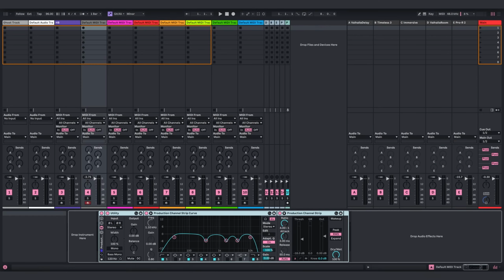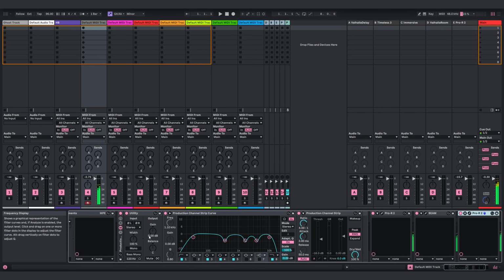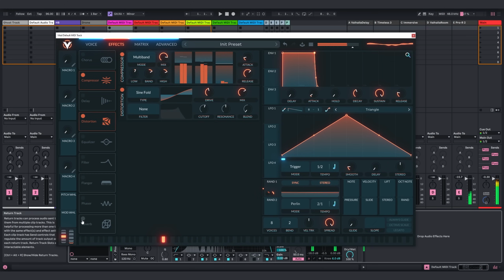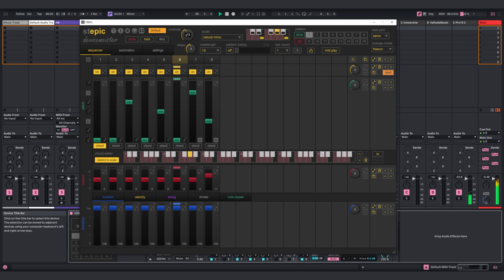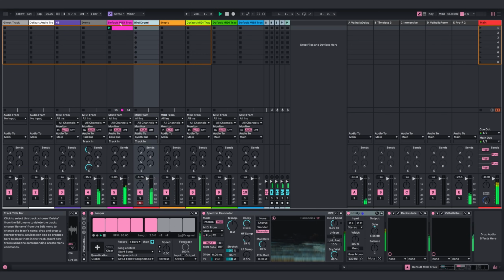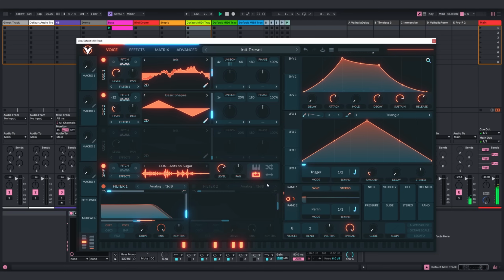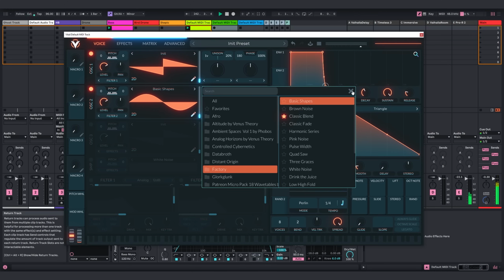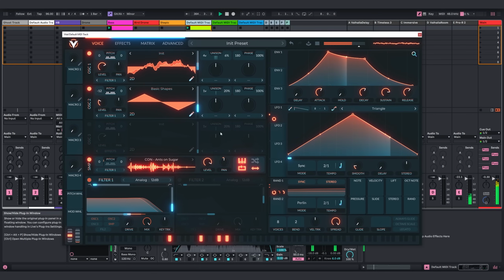STEAL These TECHNIQUES! // 35 Minute Experimental Ambient Track From Scratch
Unlock the secrets of ambient production as we craft a 35-minute track from scratch, diving deep into software, synths, and unique effects to shape atmospheric soundscapes. Let's create an experimental ambient track from scratch!

// Timecodes

0:00 Experimental Ambient Introduction
0:57 Ambient Drone Tutorial
2:22 Frozen Reverb Trick
8:22 Ambient Bass Tutorial
11:53 Sample Based Drone Effects
14:51 Stepic Resonator Trick
20:52 Vital Pad Tutorial
28:43 Stepic Sequence Tutorial
32:19 Final Result
33:03 Final Thoughts
35:55 Ending